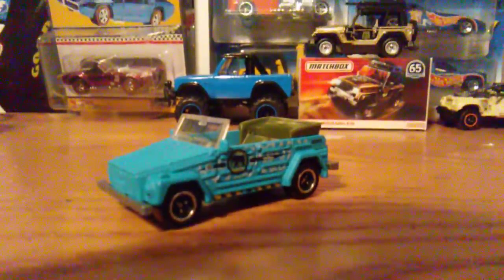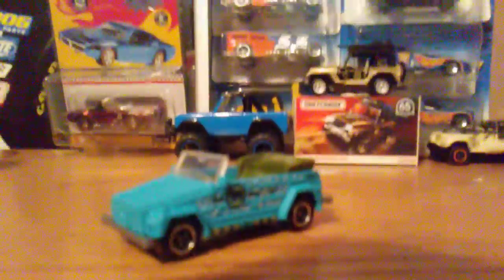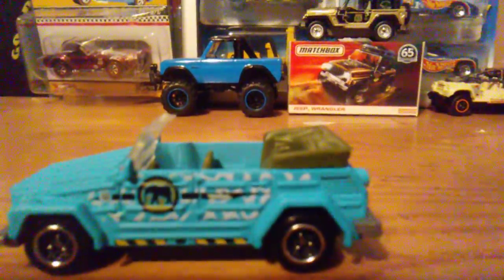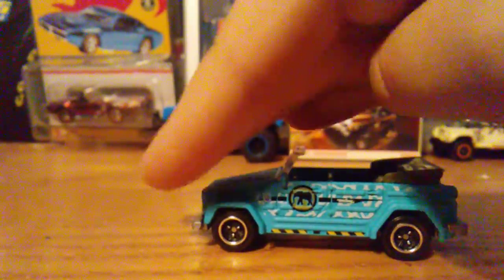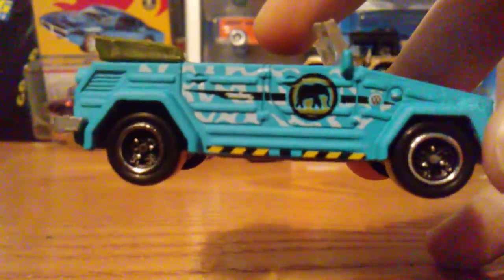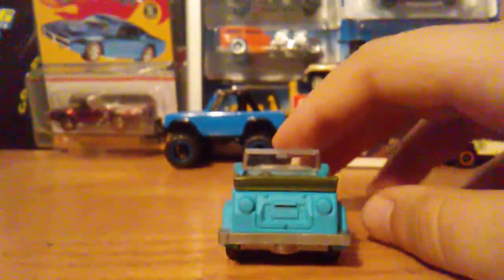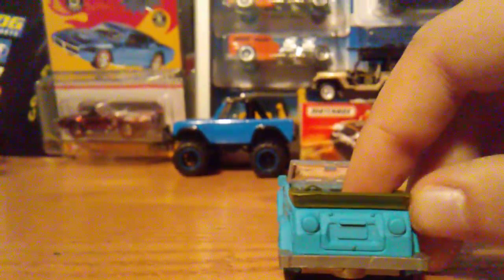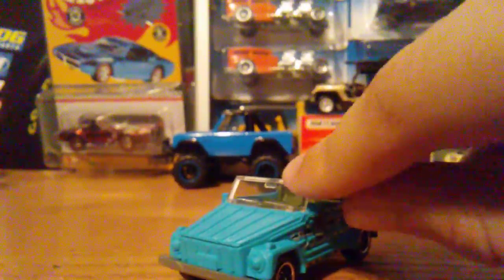1974 Volkswagen type 181 review